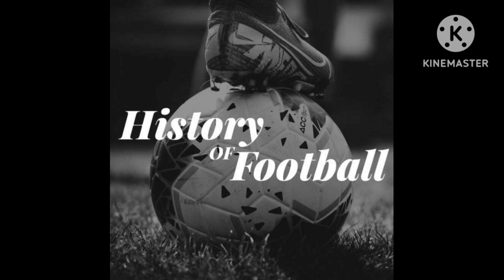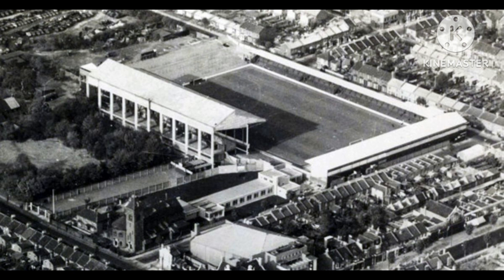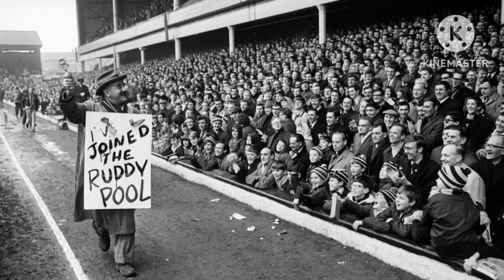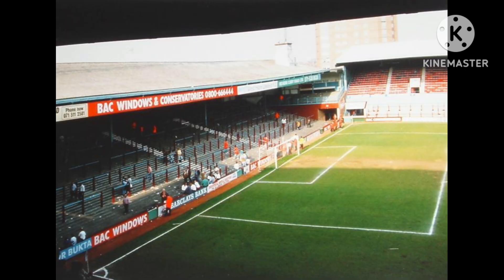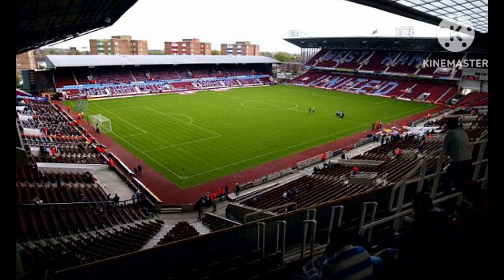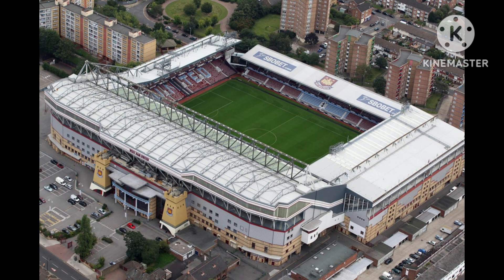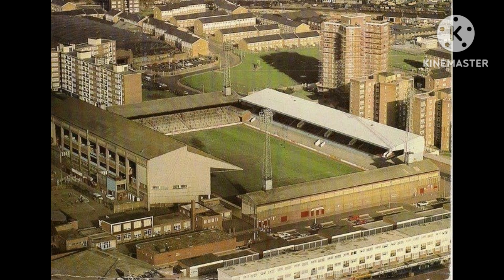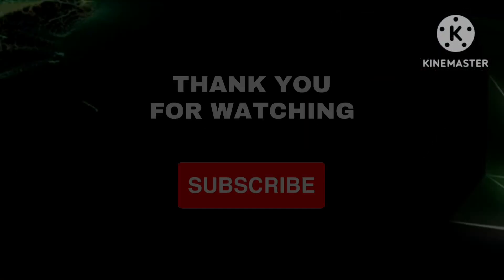Former Football Grounds | Boleyn Ground (Upton Park)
Today I do a video on Upton Park aka the Boleyn Ground. The former home of West Ham United.